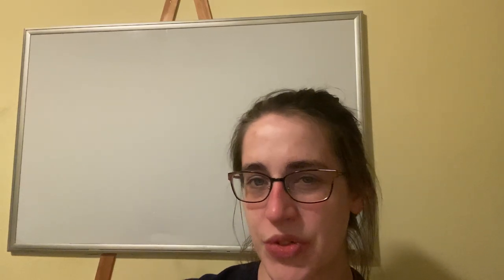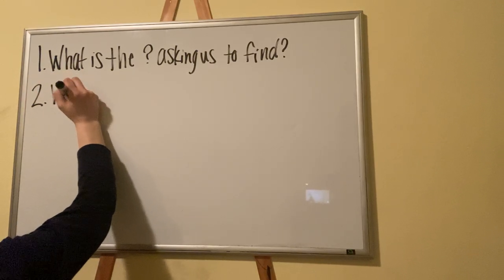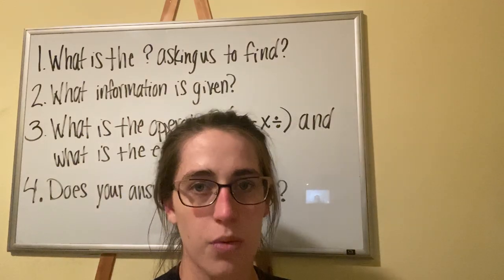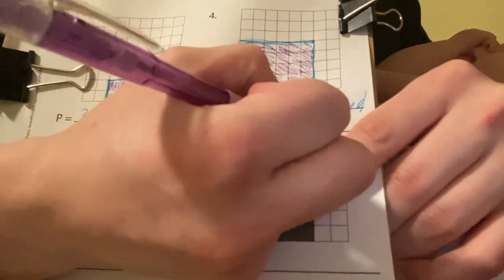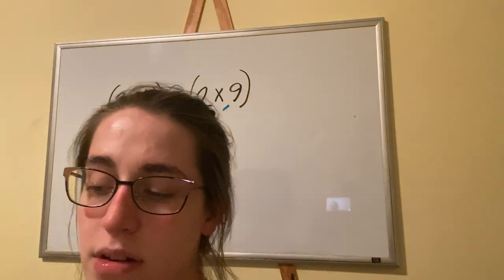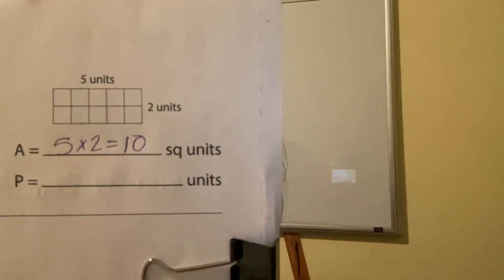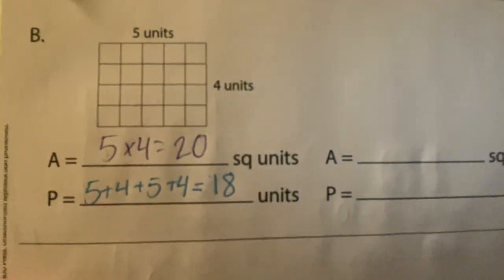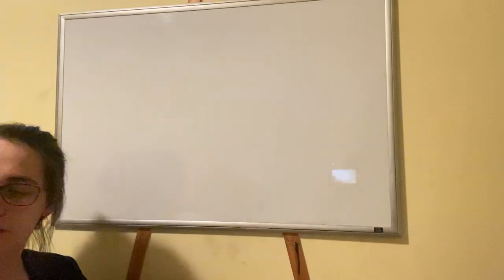Math lesson for 4/7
Perimeter & Area